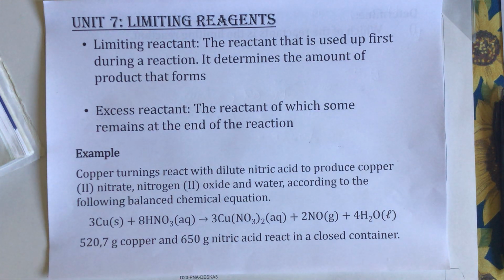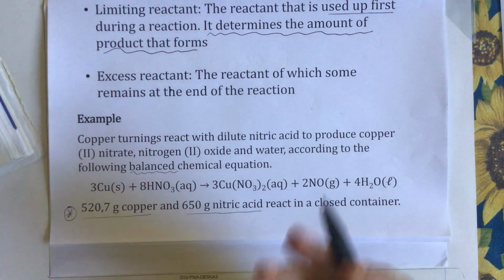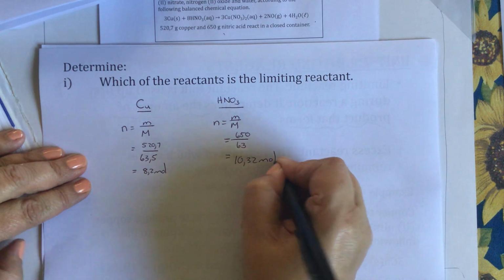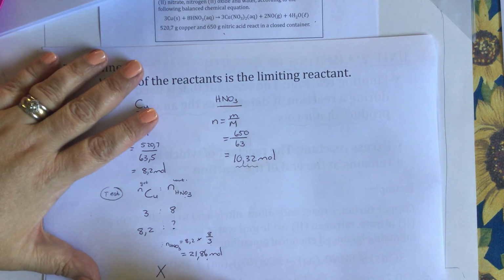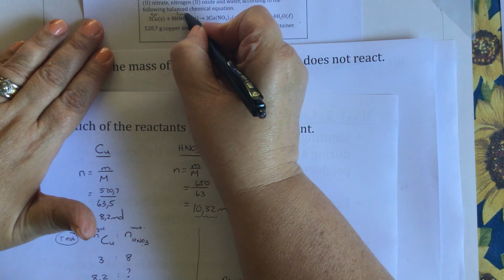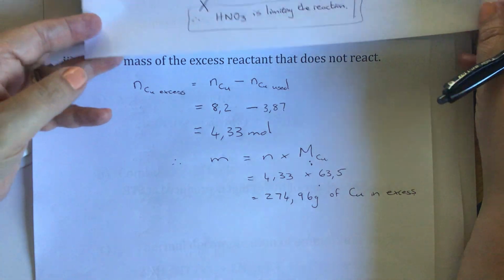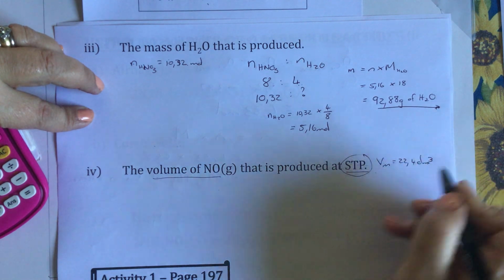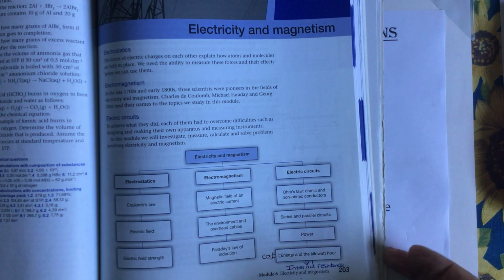Northcliff Science Gr11 Module 5 unit 7